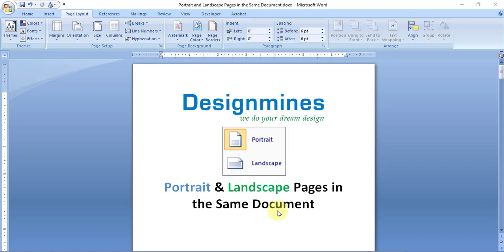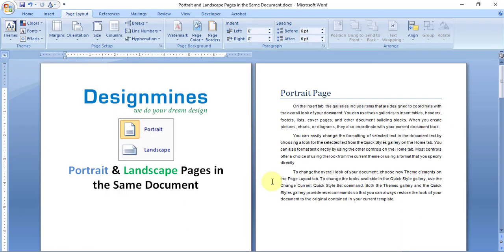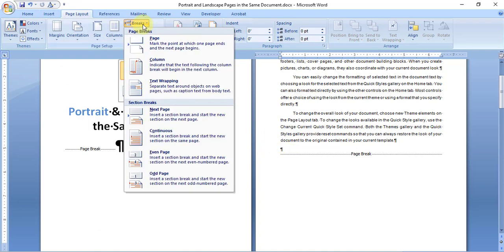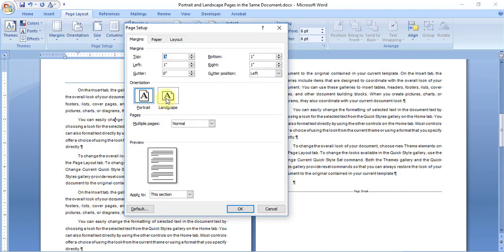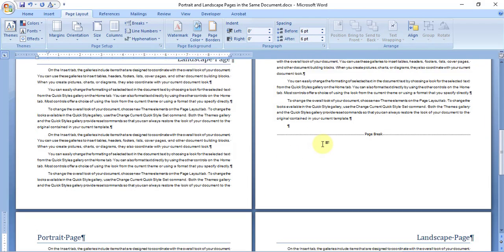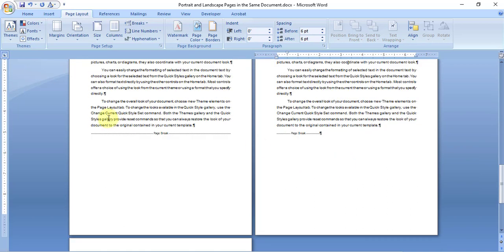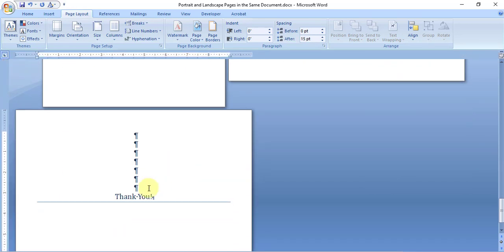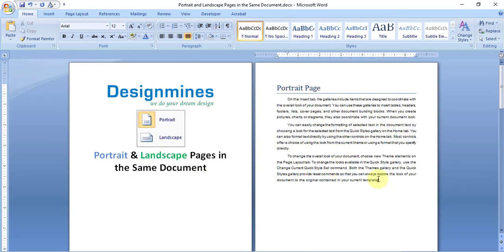Portrait and Landscape Pages in Word Document